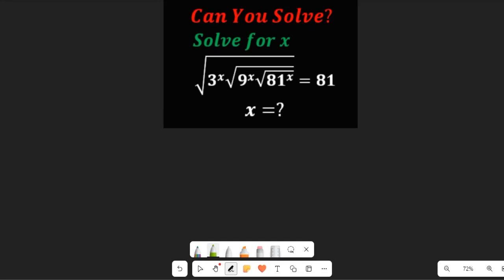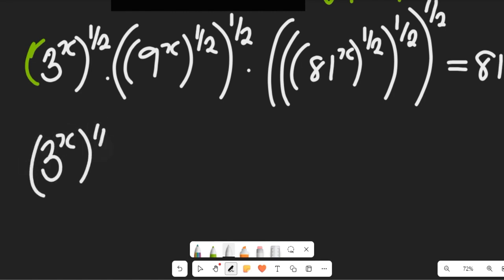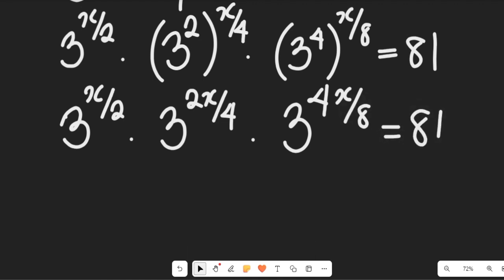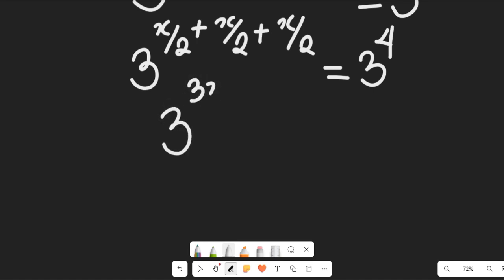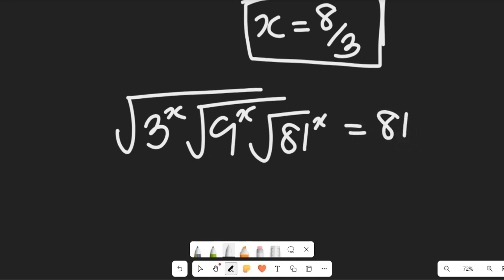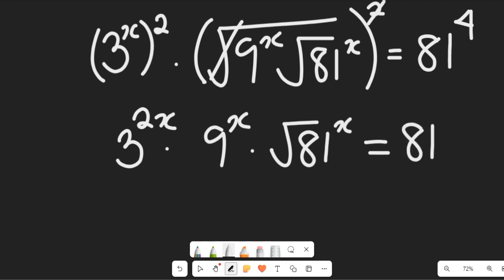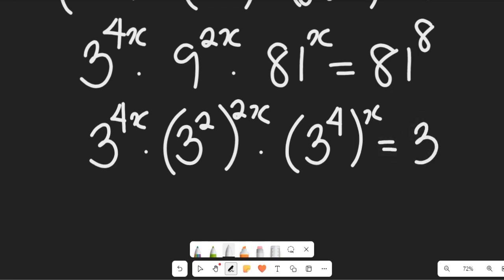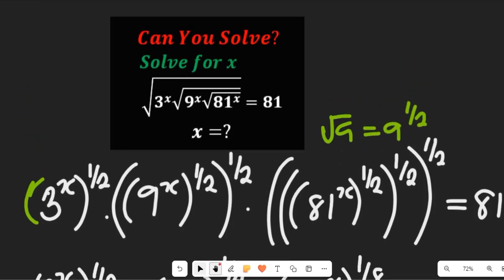United States Math Competition (USAMC) Prep | Nice Radical Simplification | Solve for x.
United States Math Competition  (USAMC) Prep. | Nice Radical Simplification | Solve for x.@freemathsvideos  @cbtexamshub @techbizbuddy

Calling all future math champions!  Today we're tackling a challenging radical simplification problem perfect for the United States Math Competition (USAMC) or any other high school math competition. This problem tests your skills in factoring perfect squares and solving for x in a radical expression.
Get ready to level up your precalculus skills with some advanced techniques and math tricks to solve for x efficiently. Whether you're aiming for the USAMC or just looking for some brain-teasing practice, this video will push your mathematical limits!
In this video, we'll break down the problem step-by-step, guiding you through the process of simplifying the radical and solving for x. We'll also explore some valuable math shortcuts that can save you time on competition day.a.

ABOUT THIS CHANNEL:
On this Channel we will present:
1. Mathematics topics for Olympiad Maths Competition, GCSE, SAT students
2. Mathematics topics for senior secondary school
3. Mathematics topics for university students
4. Solve Mathematics past questions etc.